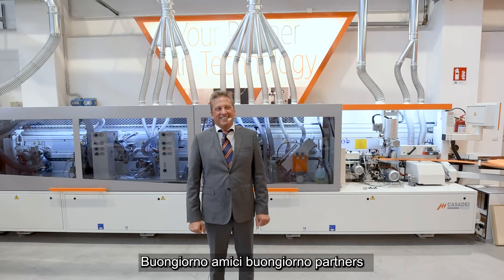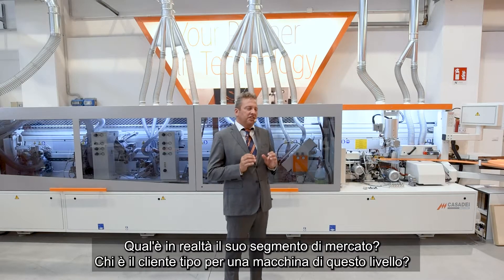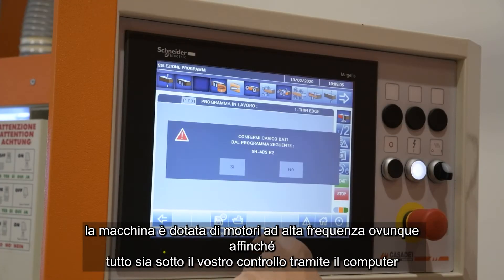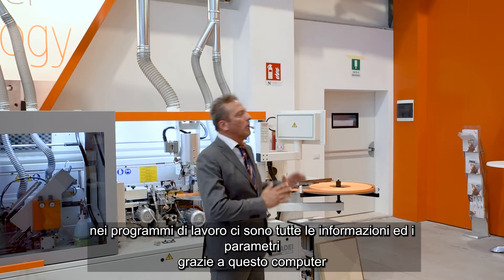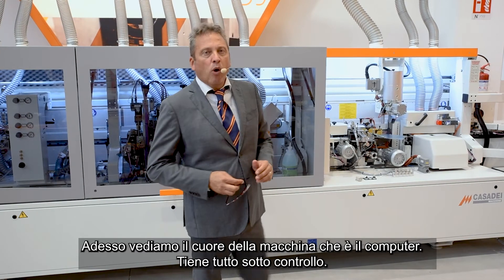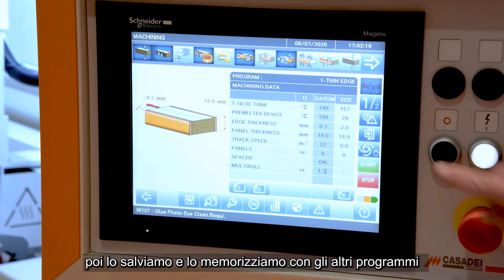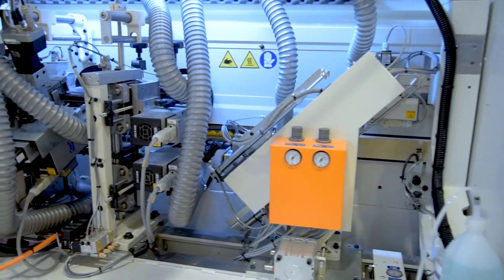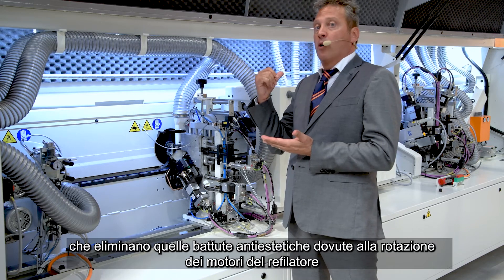Flexa 607 - Bordatrice automatica Casadei Busellato - Automatic Edgebander Casadei Busellato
Bordatrice automatica industriale ad assi controllati per lavorazioni ad alte velocità e applicazione di bordi in melamina, PVC e legno massello fino a 15 mm di spessore. Automatic edgebander for the industry with controlled axis for processings with high speeds and application of melamine, PVC and solid wood edges with thickness up to 15 mm.